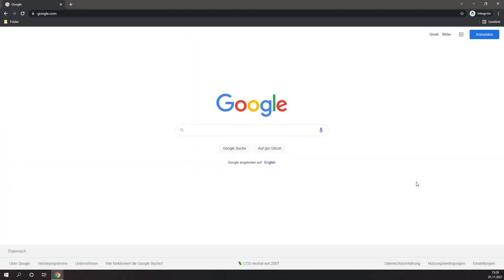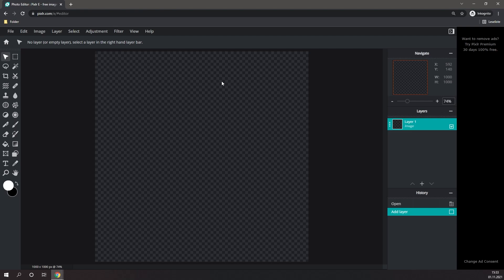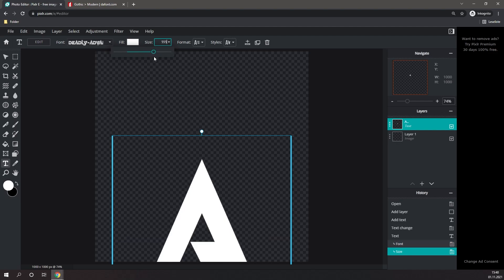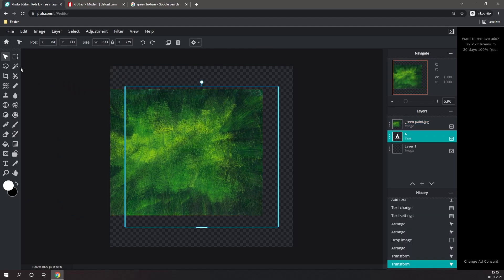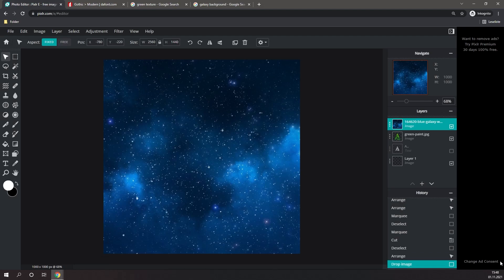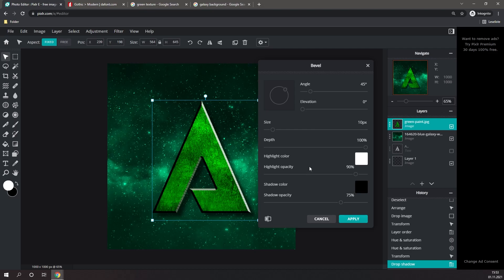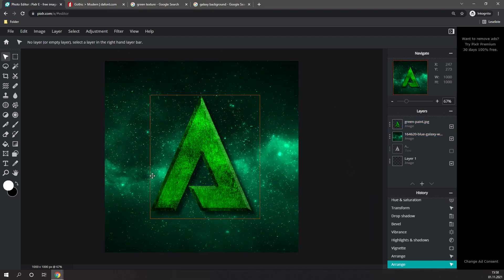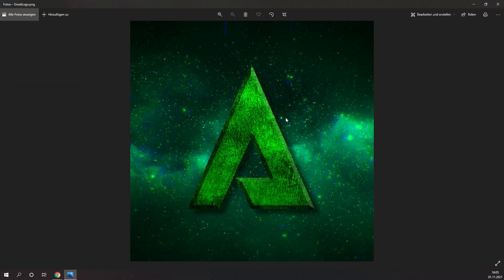How To Make A FREE YouTube Logo! (2025) NO PHOTOSHOP 🎨 | How To Create A Profile Picture For YouTube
In this video I show you how to make a YouTube Channel Logo in 2025 for Free without Photoshop using Pixlr. A Tutorial on how to create a free YouTube profile picture fast in 2025, no Photoshop required. Paid software is nice to have, but is not necessary for the creation of great looking and professional YouTube Logos and Profile Pictures. I hope this tutorial on how to make a YouTube Logo for Free without Photoshop in 2025 was useful for you! :D